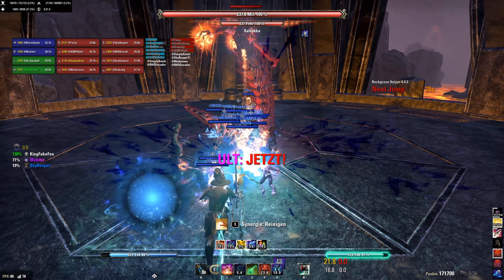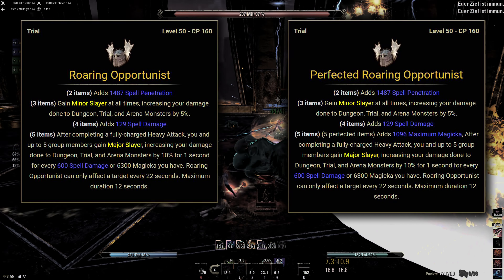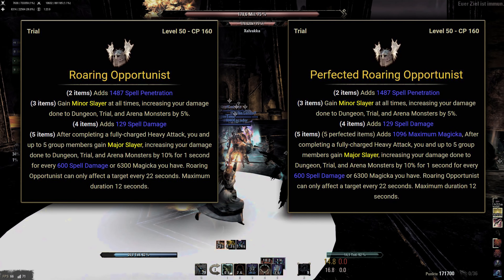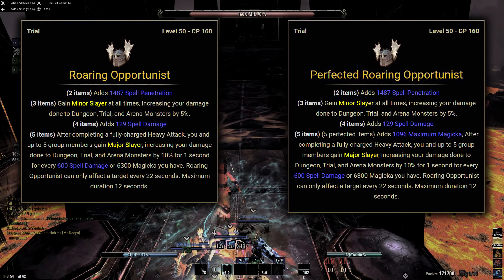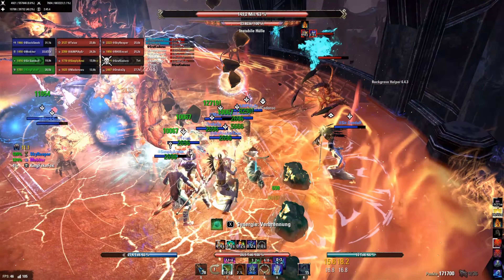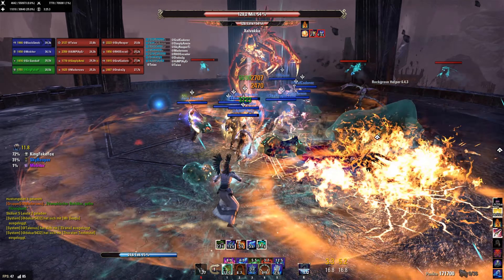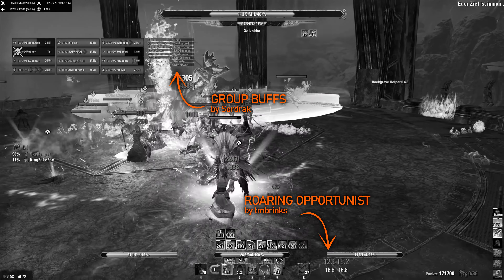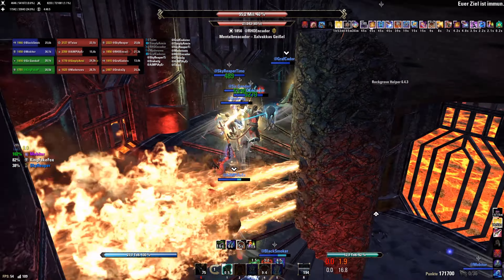ESO | Support Set Spotlight: Roaring Opportunist | English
Everything you need to know about Roaring Opportunist!